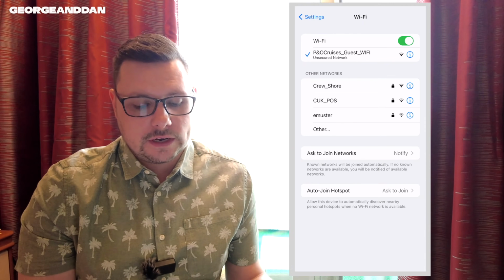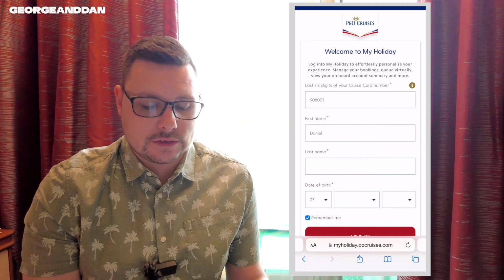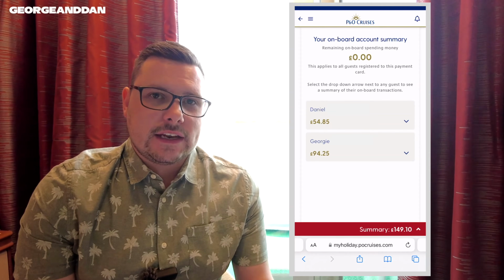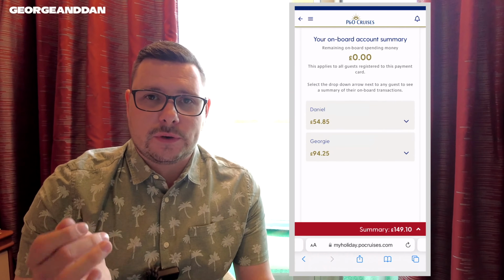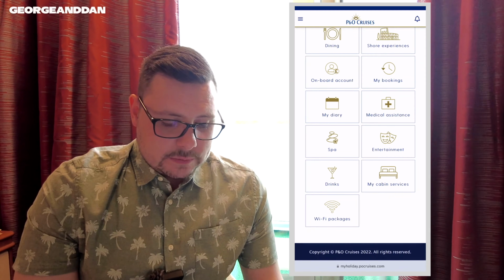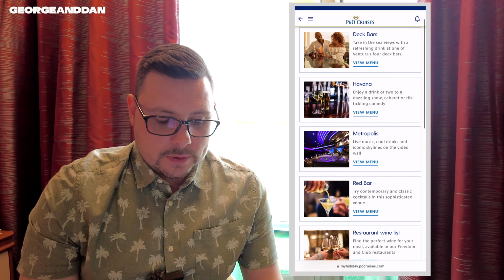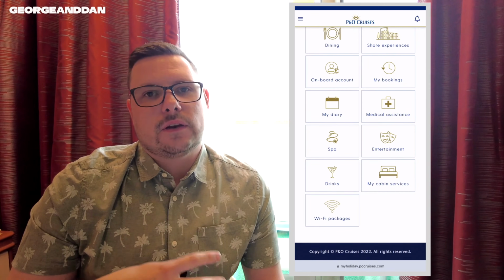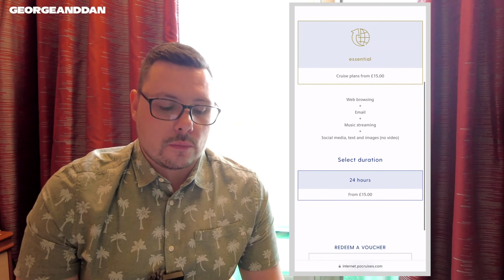P&O - My Holiday App Guide / Talk-through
Join us as we talk you through the My Holiday App from P&O.

2. Click share on the bottom of the Safari toolbar.
3. Click 'Add to Home Screen'
4. This will now appear on your home screen as an app icon for easy access.

Once onboard:
1. Turn on airplane mode on your device.
2. Connect to the wifi - 'P&OCruises_Guest_WIFI'.
4. Login using your pass number (last 6 digits below the barcode on your cruise card).